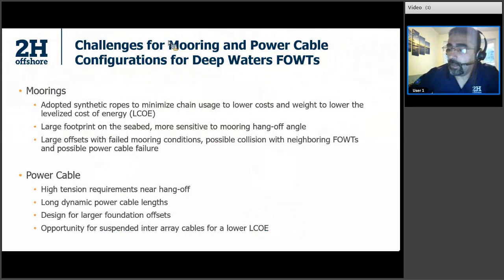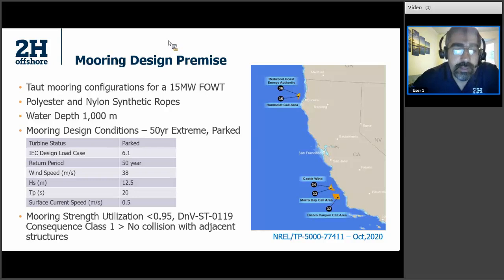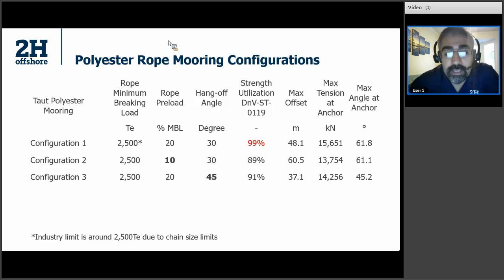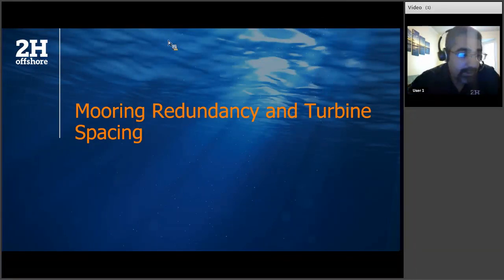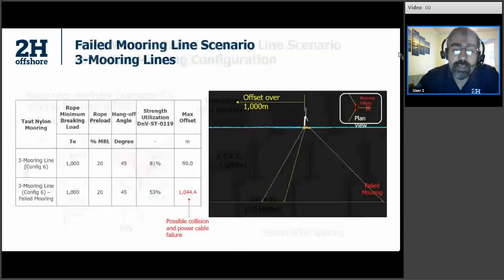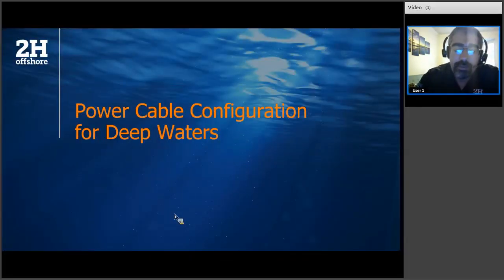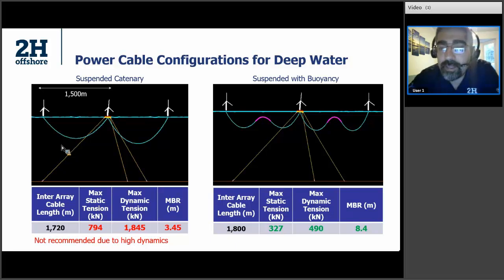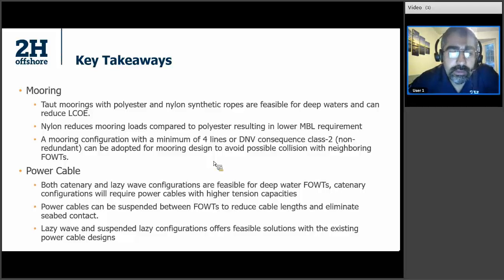2H Webinar | Optimising Mooring & Power Cable Design for Deepwater Floating Offshore Wind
Learn about challenges in mooring and power cable design for deepwater floating offshore wind turbines, along with practical solutions and other deepwater opportunities.